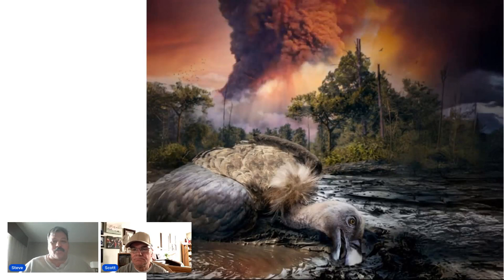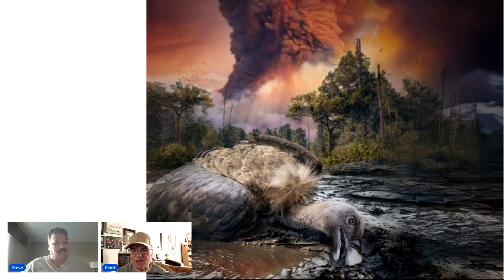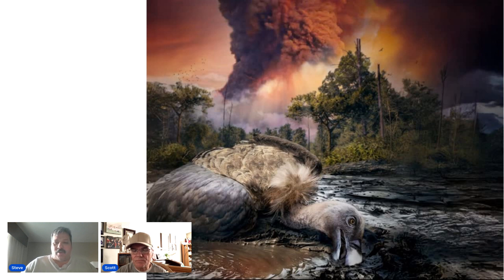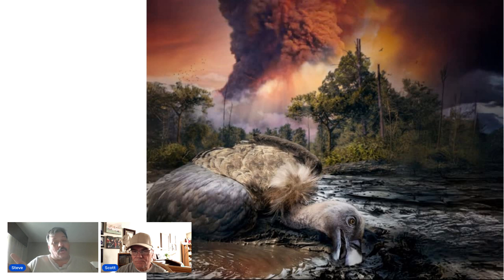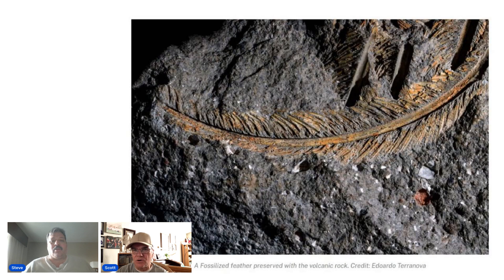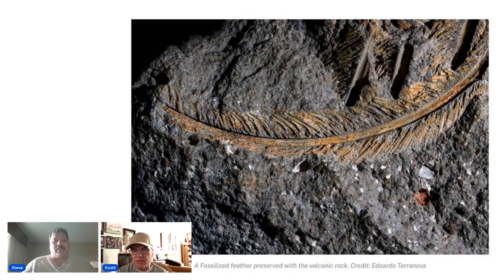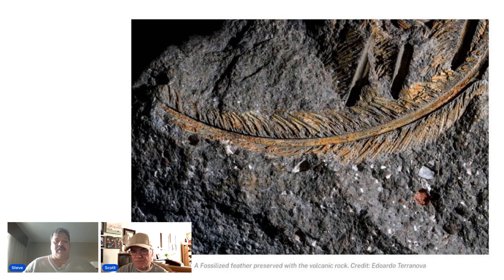Plumage visible from 30000 yr old fossil in volcanic ash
@BackyardMusings Paleontologists have unveiled a 30,000-year-old vulture fossil in Italy, preserved in volcanic ash, showcasing microscopic feather details through the formation of zeolite minerals. This remarkable discovery challenges our understanding of fossil preservation, suggesting that even delicate soft tissues can survive in harsh volcanic environments. Published March 18, 2025 in the journal Geology, the study found that the fossil’s feathers are preserved in a mineral called zeolite, an entirely new form of soft tissue preservation.